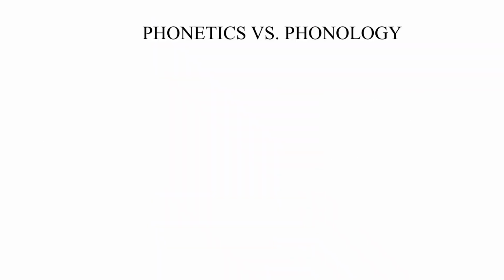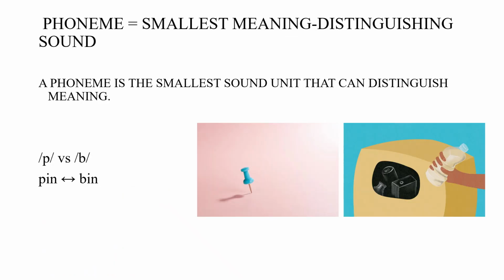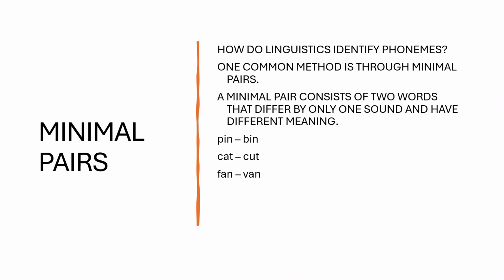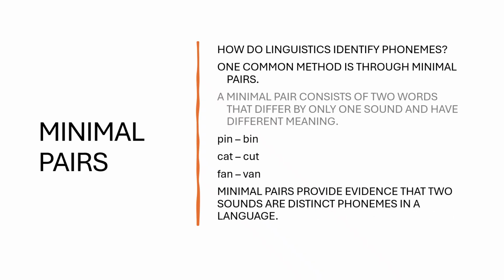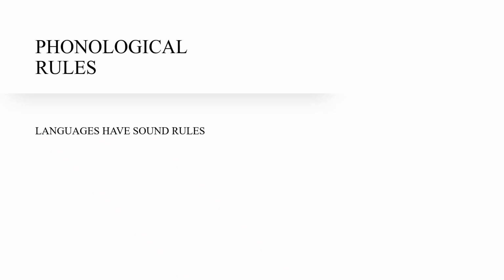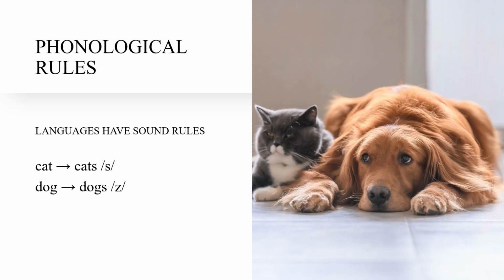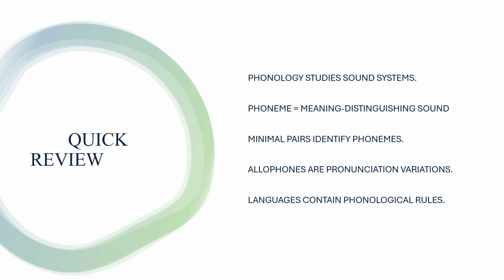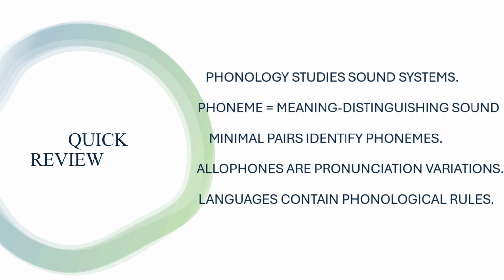INTRODUCTION TO PHONOLOGY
This video is an Introduction to Phonology in simple words for those who are interested.